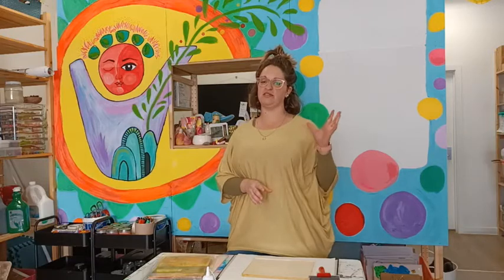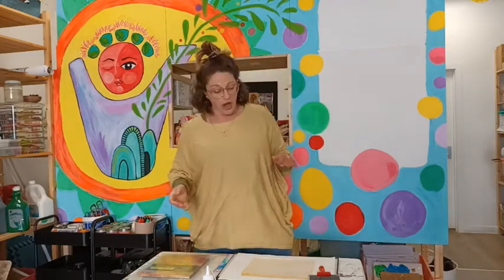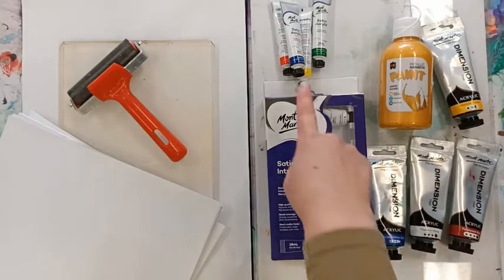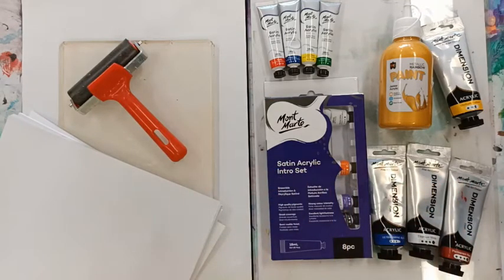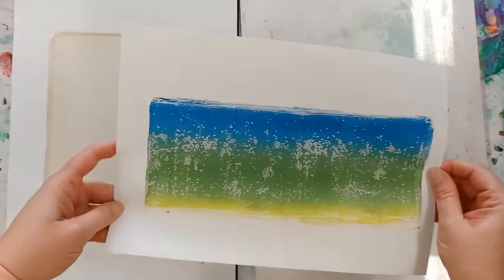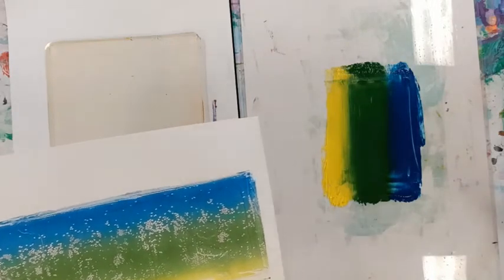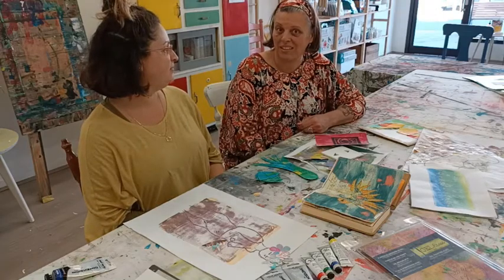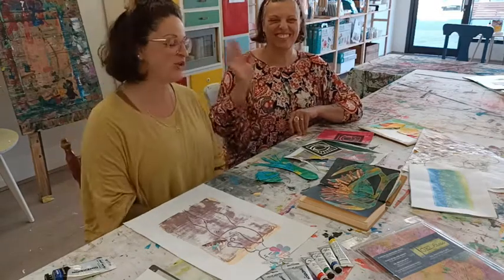Creative Makes Gelli plate VLOG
Mel shows you how we can use the Gelli Press plates to make AMAZING papers.